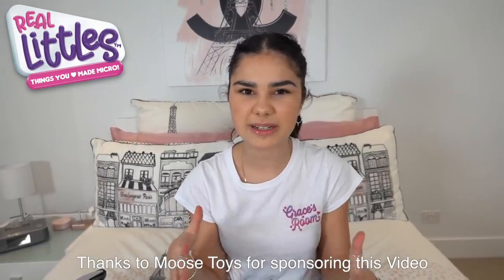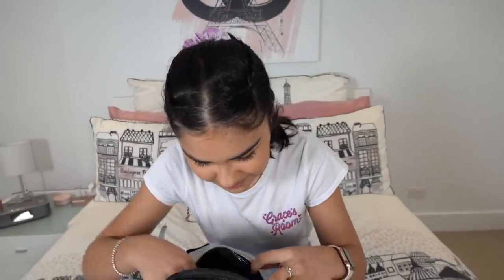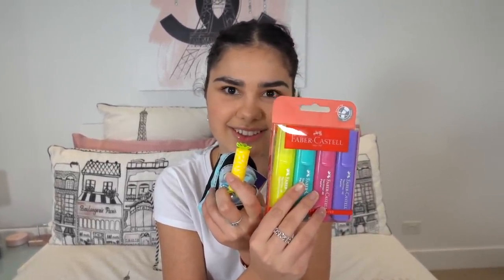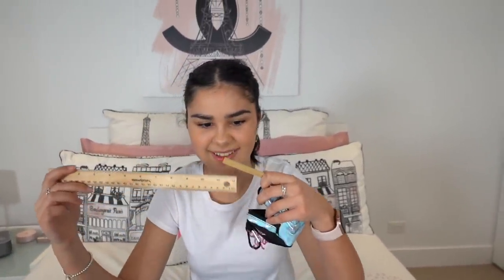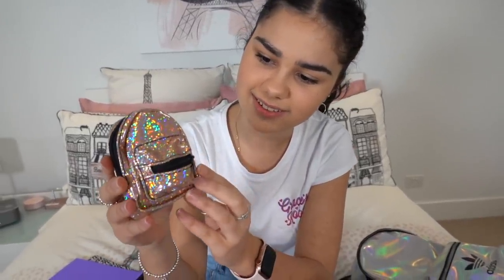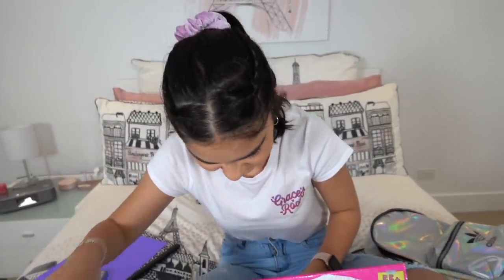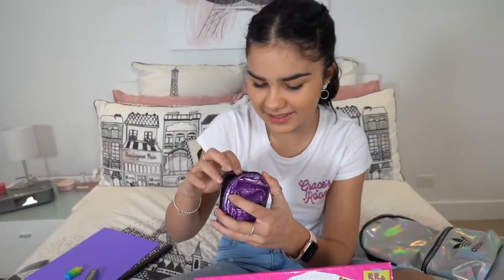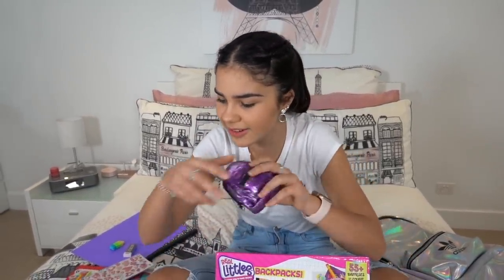Back to School Again | What's in My Backpack ft. Real Littles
It's Back to School again and it's time to show you what's in my backpack. What "little' surprises will I find?